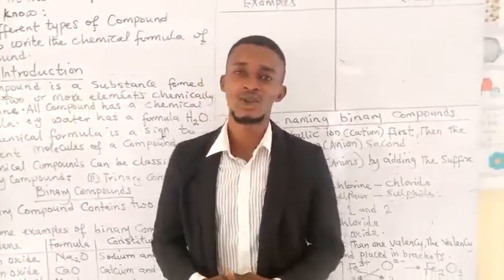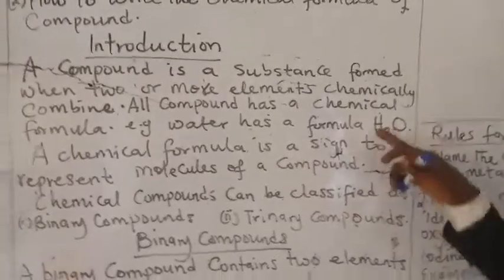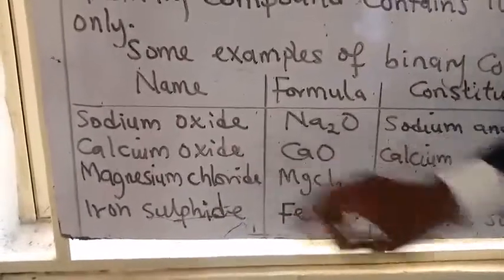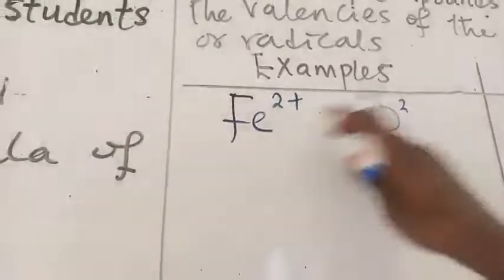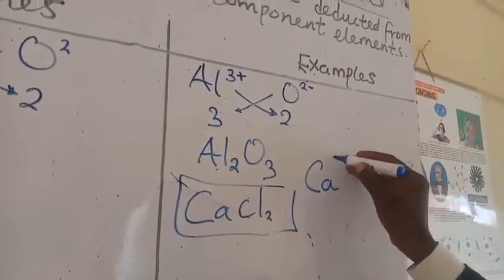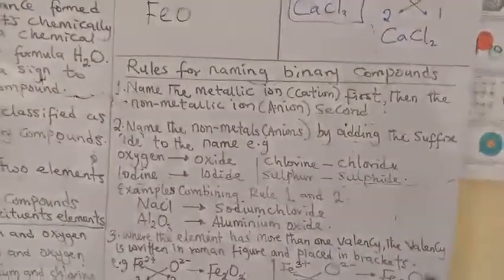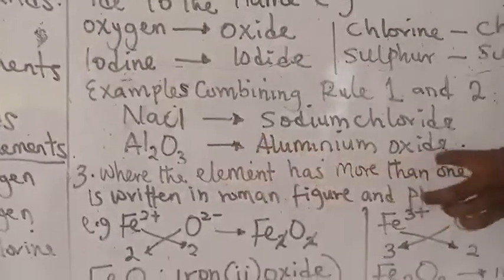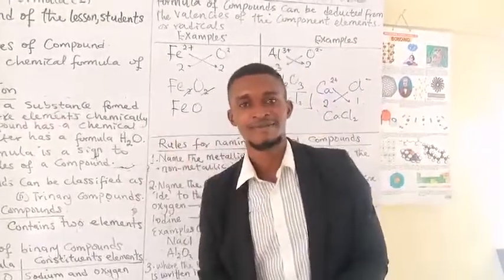SS1 CHEMISTRY: NAMING BINARY COMPOUNDS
Binary compounds are compounds with two elements only.
1.How to write the chemical formula of a binary compound
2. Rules to follow in naming binary compounds